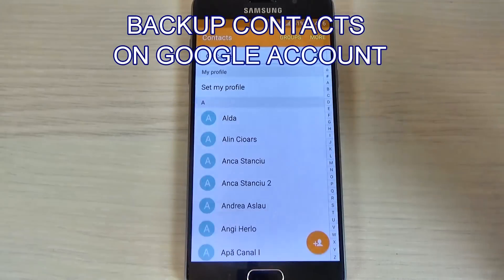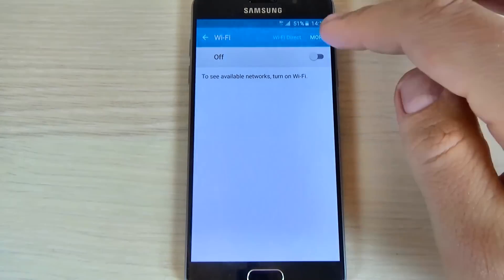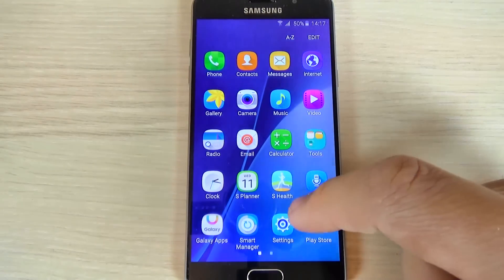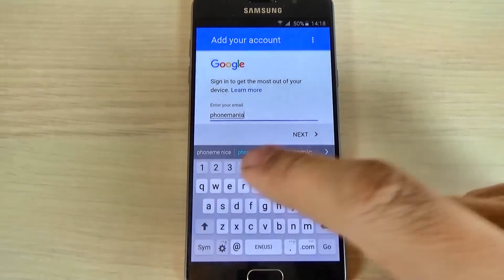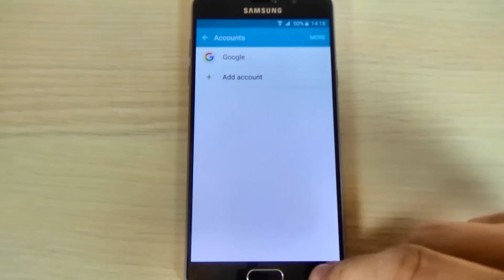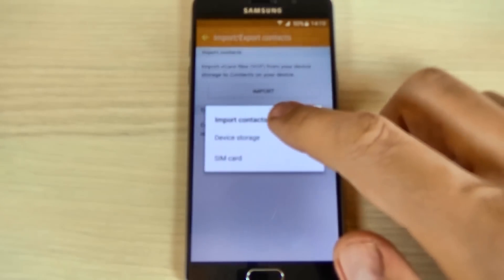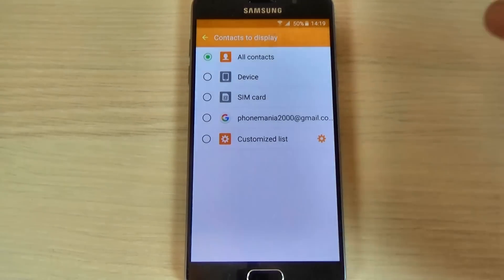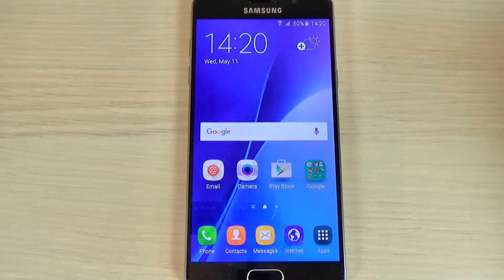Samsung Galaxy A3, A5, A7 (2016) - How to Backup Contacts on Google Account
In this video tutorial I will show you how to backup the contacts from your device on your Google account to Samsung Galaxy A310F, A510F, A710F (Android 5.1.1) by using phone settings.You can use this option if you want to change or reset your phone and you don't want to lose your contacts.
IMPORTANT
You need to have an internet connection on your phone and you need to sign in your Google account for this operation.

This tutorial was made on Samsung Galaxy A5 (2016) A510F but is the same for: